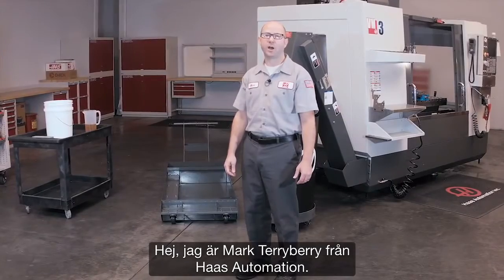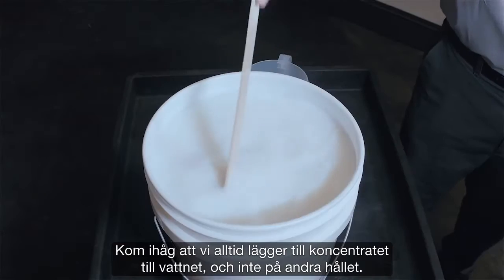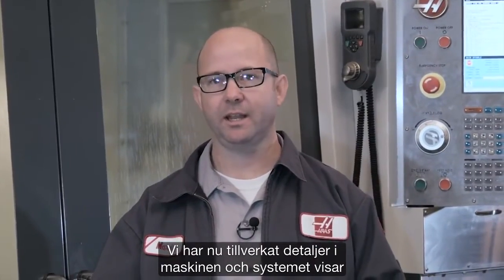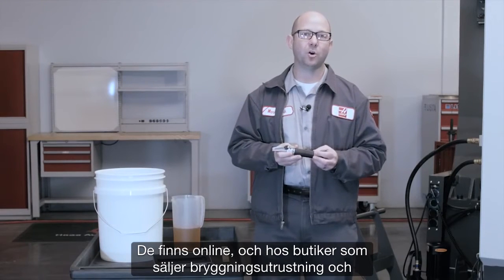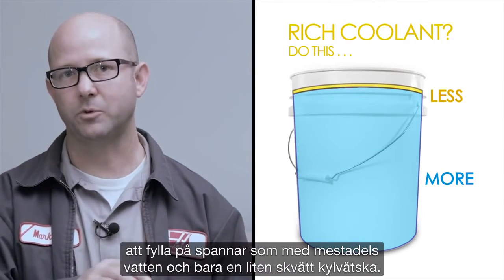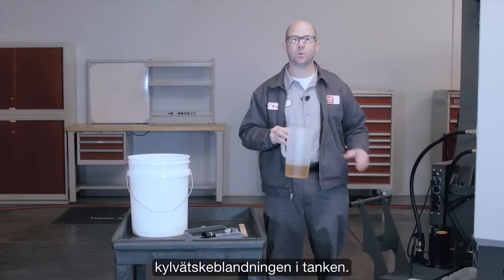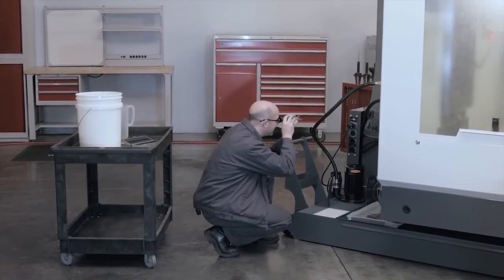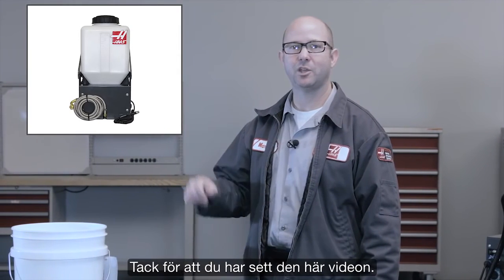(SE)Fyra steg till att fylla kylvätsketanken på din Haas CNC-maskin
Titta när Mark visar en metod för att med fyra steg blanda i nya kylvätska i kylvätsketanken på en Haas CNC-maskin. Mark delar även med sig av tips på hur du fyller på tanken med hjälp av en enkel uppskattning som håller koncentrationen av kylvätska inom korrekt intervall.